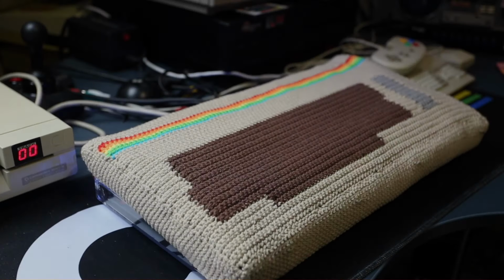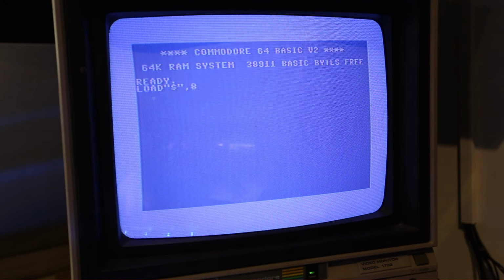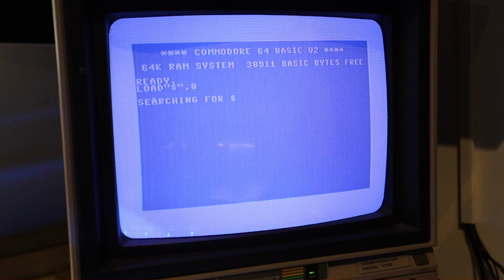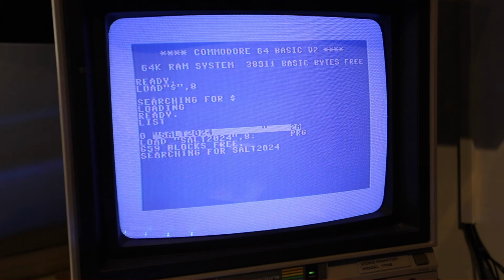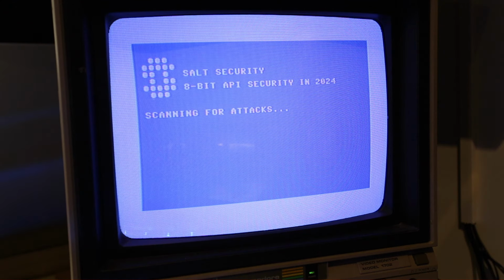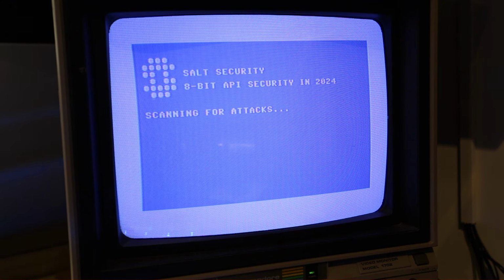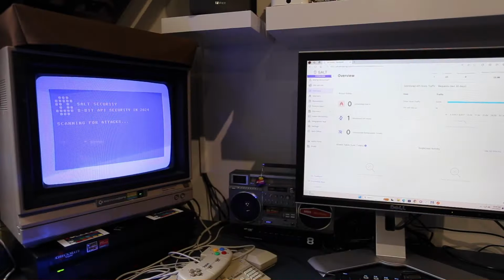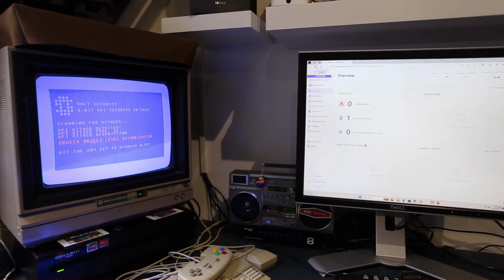All AI Is Not The Same: Salt Security Introduces New AI Innovations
Leveraging AI to help customers reduce API risk with innovation for the future that nobody has ever seen before!

Just remember, all AI is not the same…

Happy April Fools everyone ;)